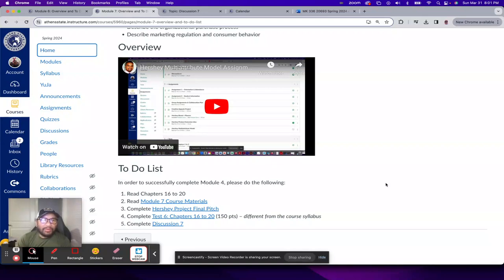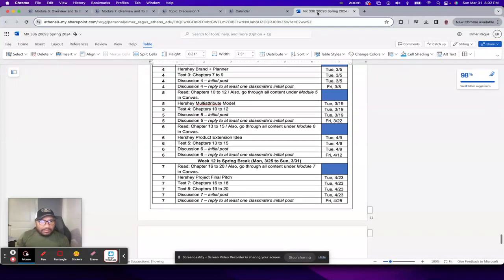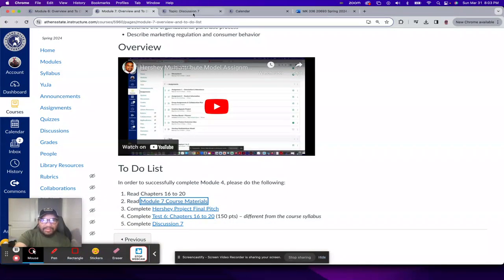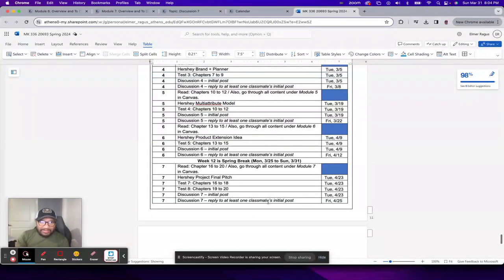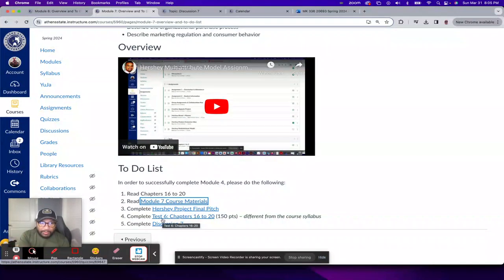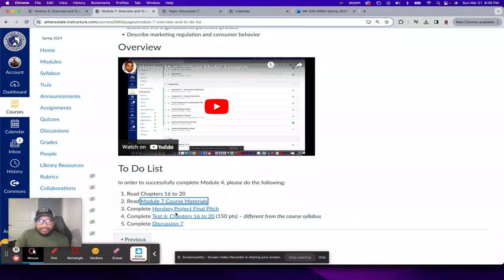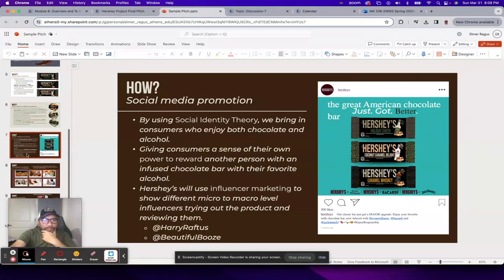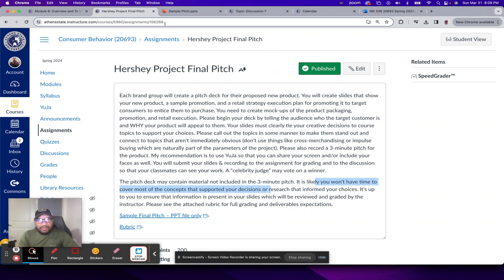Module 7 Overview – MK 336 Spring 2024